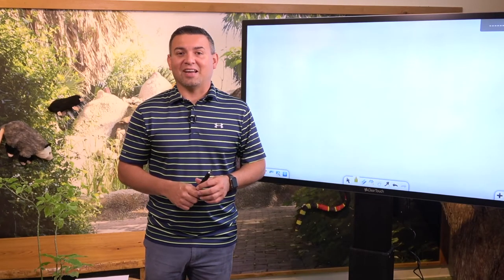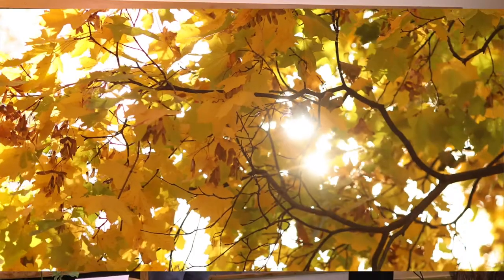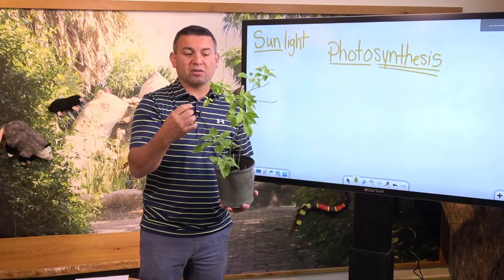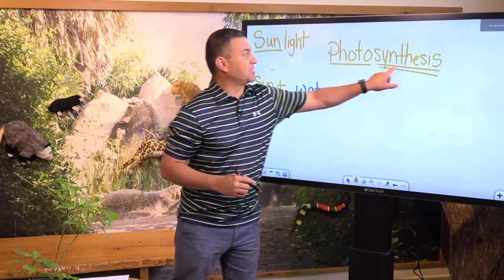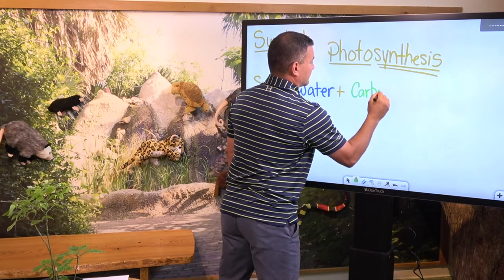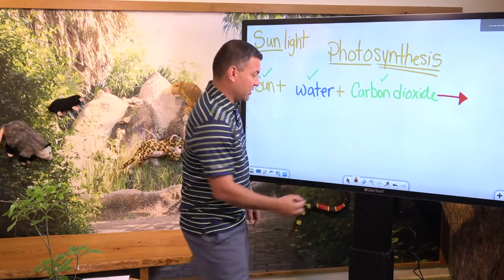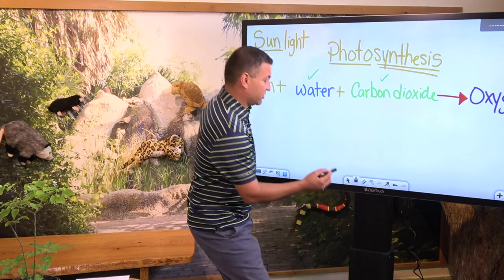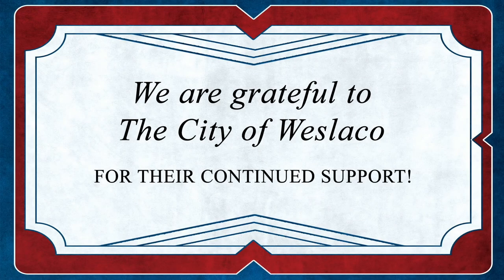Photosynthesis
Take a breather cause we are about to dive deep in a plant, and learn how it can make its very own food!